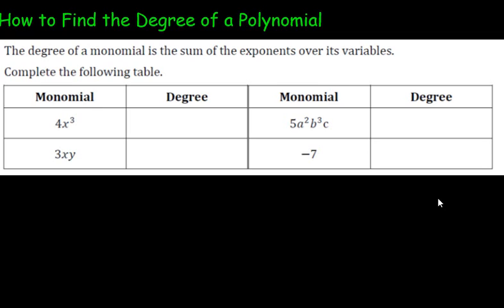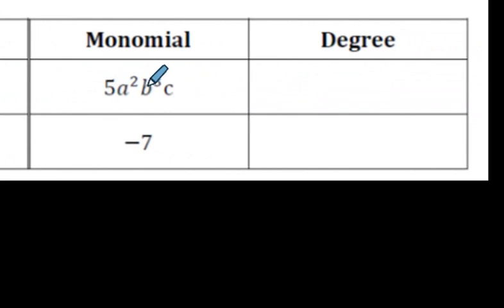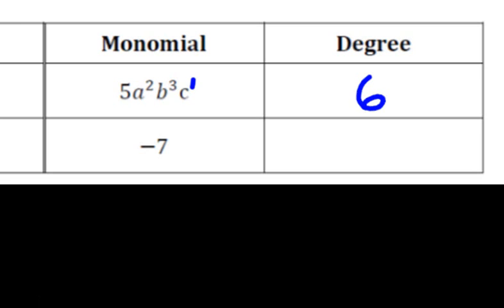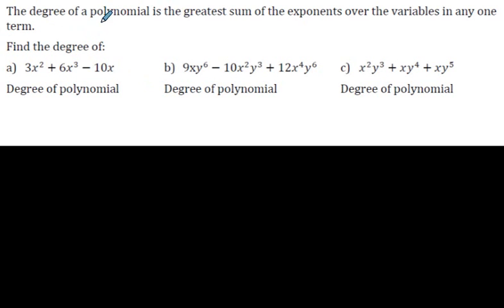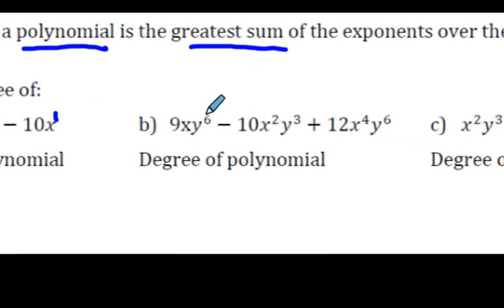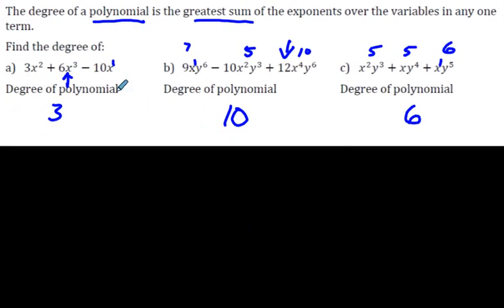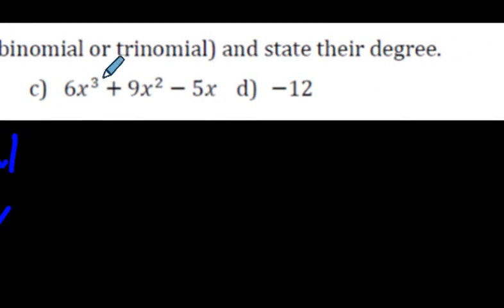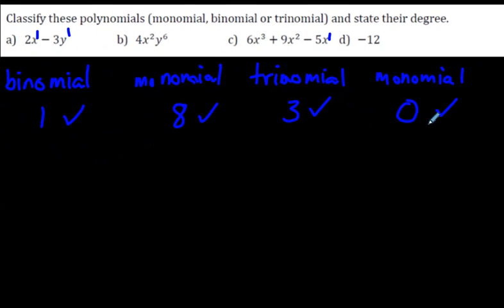How to Find the Degree of a Polynomial